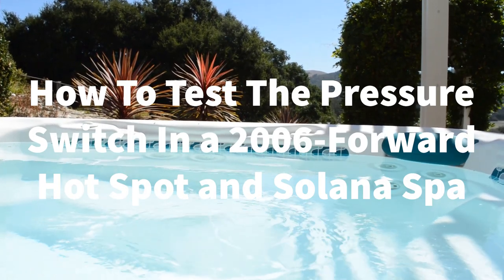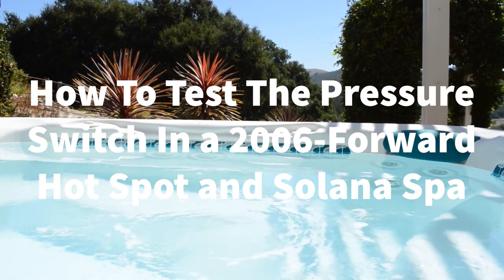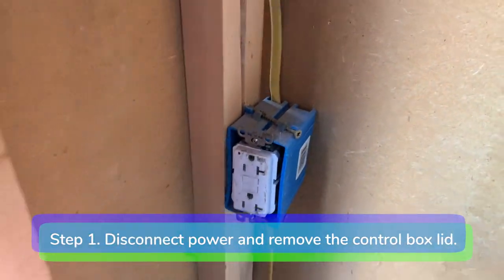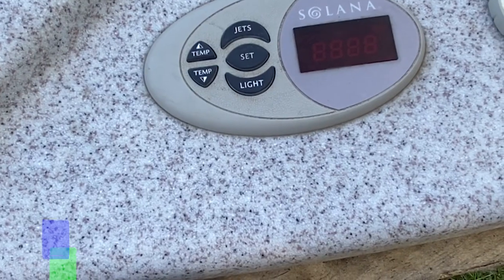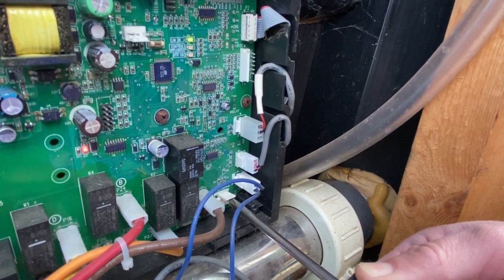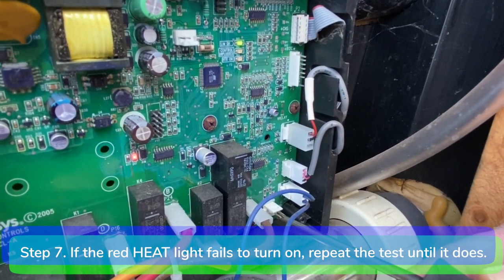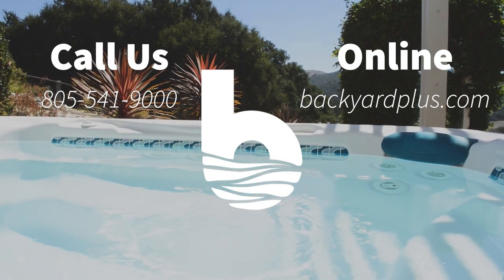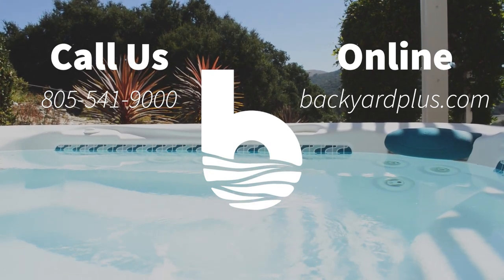How To: Test The Pressure Switch In a 2006 - Forward Hot Spot and Solana Spa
In this video, we show you how to test the pressure switch in your 2006 - forward Hot Spot and Solana spa. Please visit us at backyardplus.com for all your OEM Hot Spring, Tiger River, Limelight, Hot Spot and Solana replacement parts.

Use our parts finder serial database to help identify parts that belong to your specific hot tub make, model and year For the best prices and service on all your Hot Spring replacement parts, check out To purchase the 73995 Electronic Pressure Switch, check out

00:00 Beginning
00:24 Tools you will need/Error code
00:34 Disconnect power, remove the lid, unplug pressure switch
00:44 Remove the filter cartridge, reconnect power
00:54 Immediately start the low speed pump
01:04 Jump the two pressure switch pins(top two pins on the Hawk Box)
01:20 Repeat the test if the red HEAT light doesn't turn on